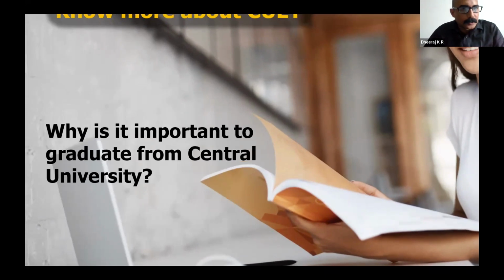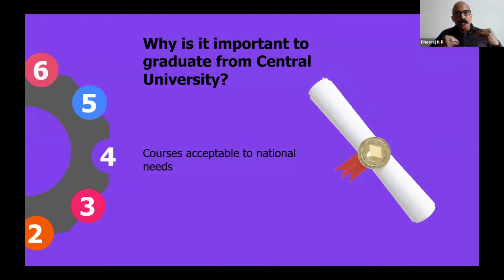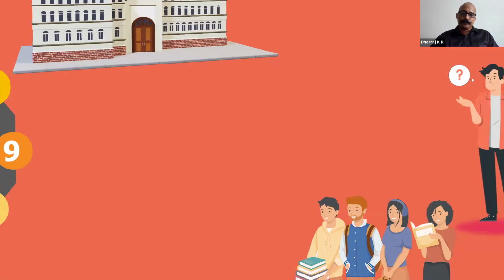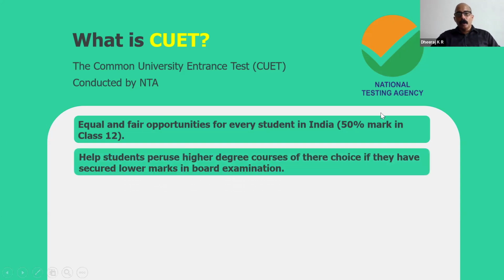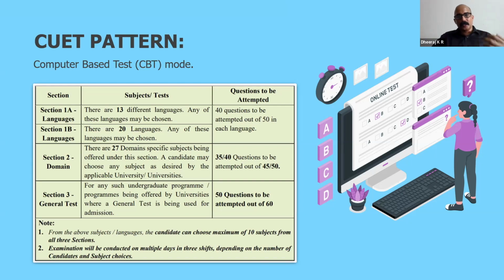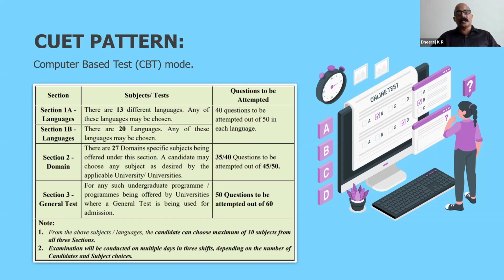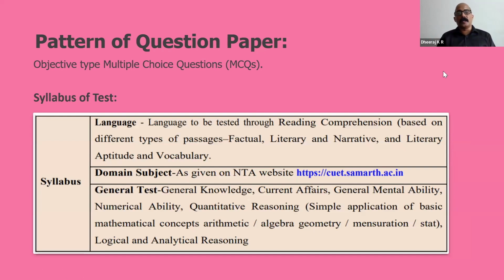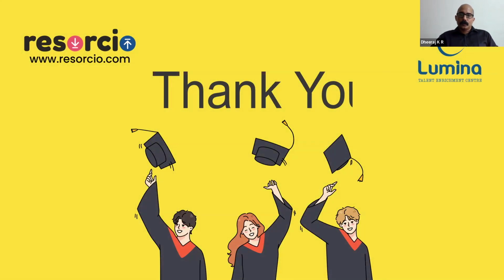Get set, CUET!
Are you preparing for CUET? Wanna know more about the opportunities awaiting you? Watch this Webinar on CUET(Common University Entrance Test) held by Resorcio in association with Lumina Talent Enrichment Centre. Director of Lumina and career coach Dheeraj K R explains the exam pattern, syllabus and more about the exam. Alumnus of Lumina, Sneha joins to share how Delhi University gave her the much needed exposure and opportunities to excel in her career. Apply for CUET before the deadline on March 10!